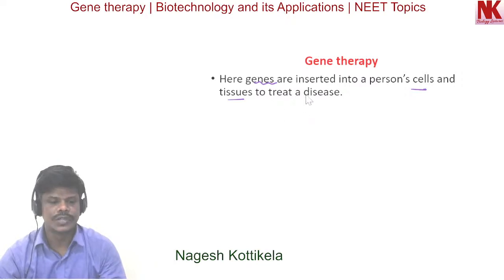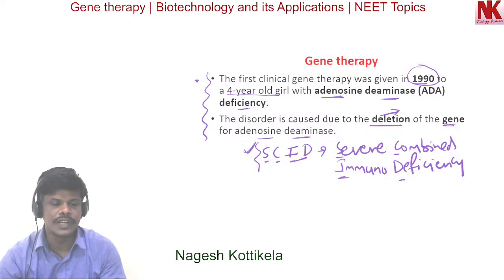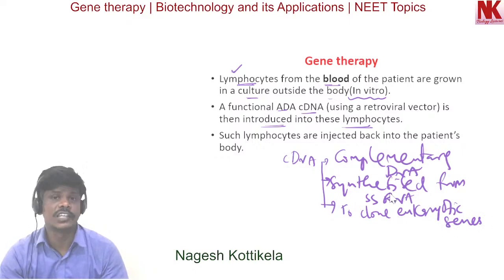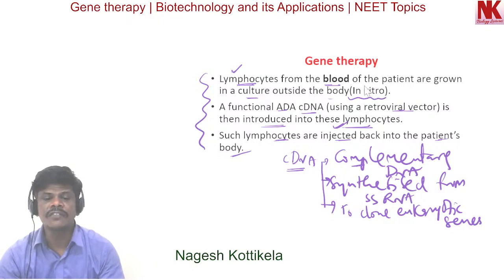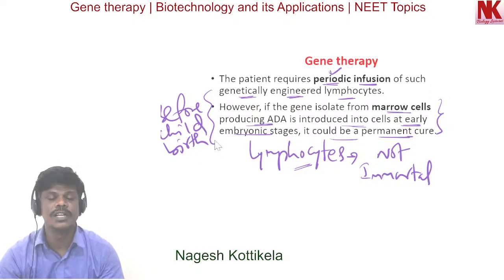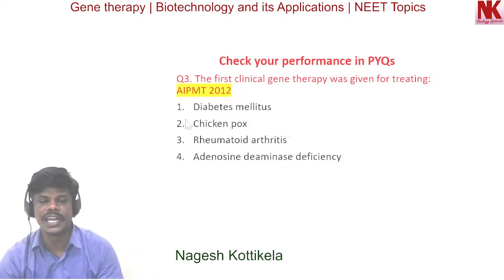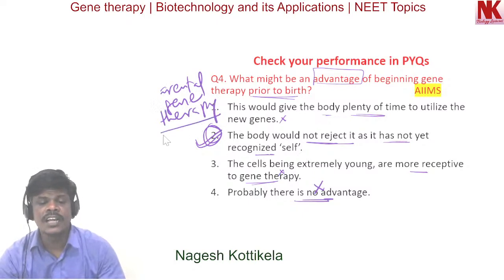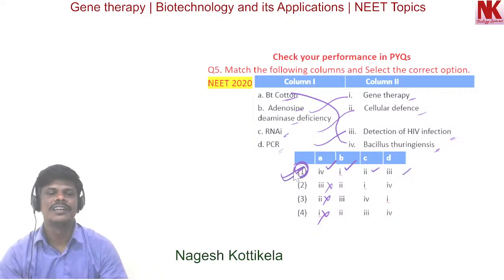Gene therapy | Biotechnology and Its Applications | NEET Topics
This session is about the NEET Topic  'Gene therapy' from the chapter 'Biotechnology and Its Applications' of Class 12 Biology. Students can check their performance in PYQs that are discussed at the end of the session from this topic.

I hope you enjoyed this session.

Share the video with other students so that they get benefitted.